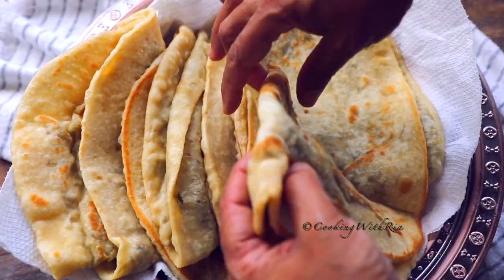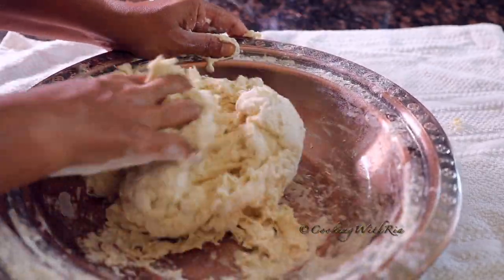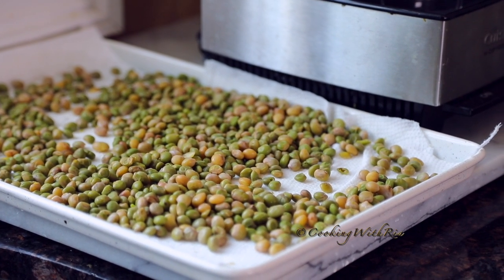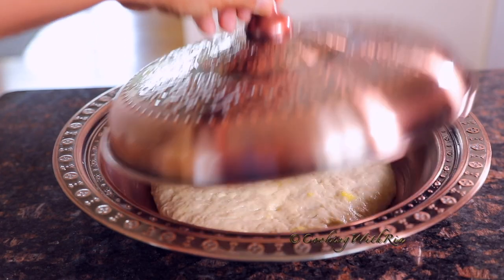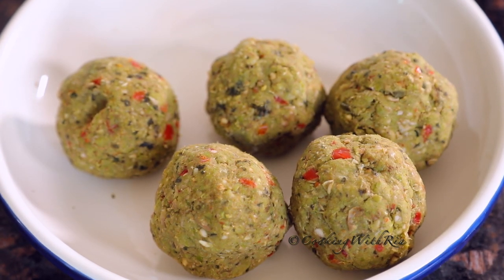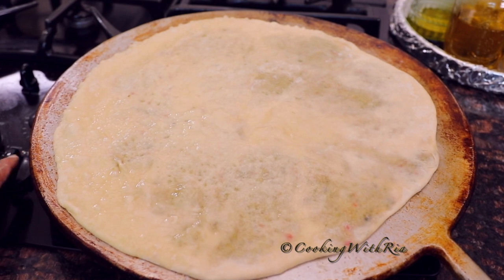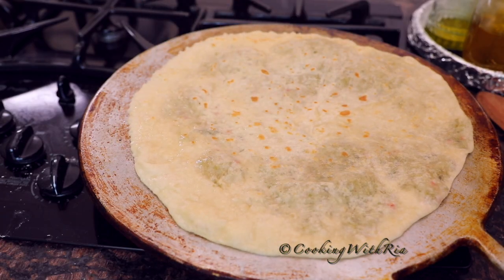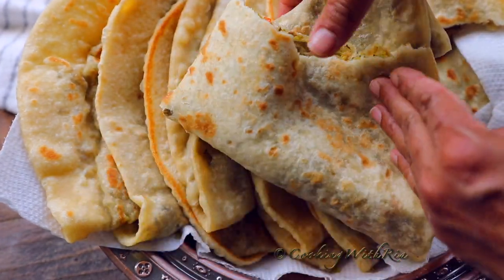How to Make Peas Puri | Peas Paratha | Detailed Step by Step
After posting dhalpuri and lentil puri on social media, the next request was peas puri.
Like all the stuffed rotis I have made, this too requires the same process, patience, skill and dedication.
For the filling, pigeon peas are first boiled until tender but still firm, then ground in a food processor, and seasoned with bandhania(culantro, shado beni, recao), garlic, hot pepper, and ground roasted cumin.
If you do not have access to bandhania, scallion or cilantro is a good substitute in this recipe.

Ingredients

To Boil Peas
1 lb Green Pigeon Peas
10 cups water
1 tbs salt

To Season Peas
6-8 cloves garlic
Hot Pepper
6-8 culantro leaves or handful of cilantro
2 tbs ground cumin

To knead flour
4 cups all purpose flour
2 teaspoons baking powder
2 tsp brown sugar, optional
1 tsp salt
1 ¾ cups lukewarm water
Pinch Yeast, optional

Plus 1/2 cup vegetable oil, for cooking roti

RIA B.
00:00 Introduction
00:27 Boil Peas
00:52 Knead Dough
02:47 Drain Peas
03:11 Cool & Air Dry Peas
03:49 Grind Peas
04:40 Season Peas
06:38 Make Peas Ball
07:16 Make Loyahs
08:03 Fill Dough
10:01 Roll Out Dough
10:45 Cook Roti